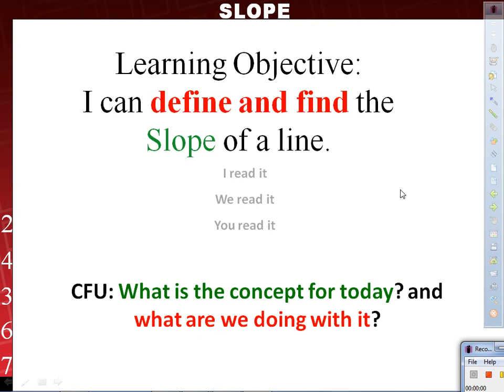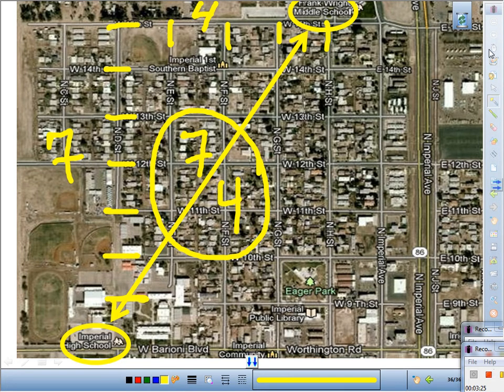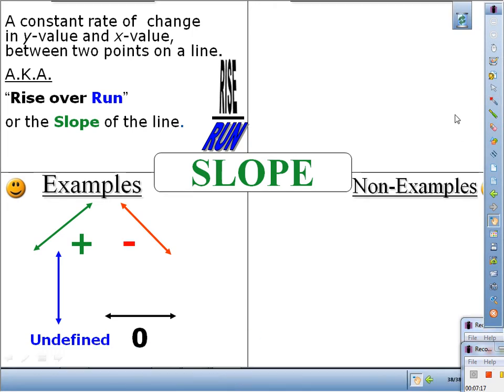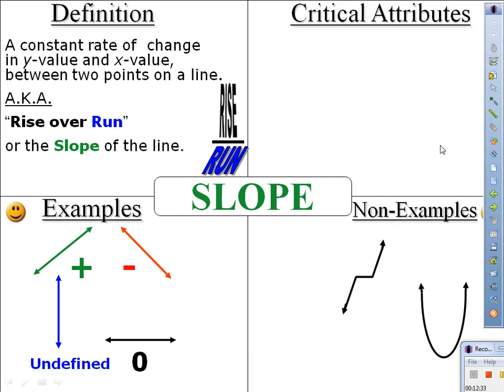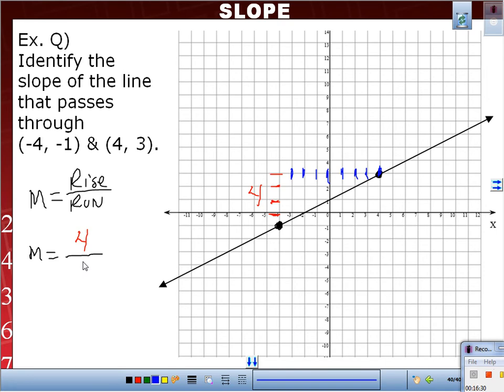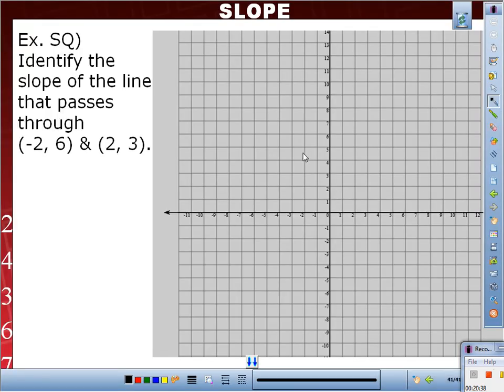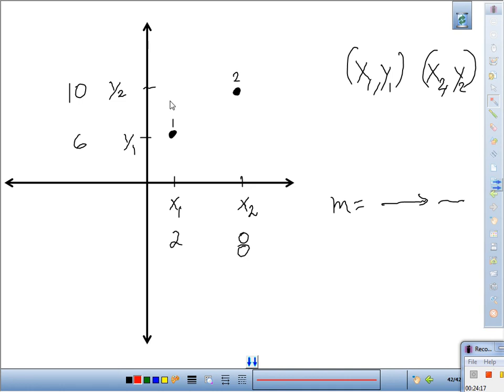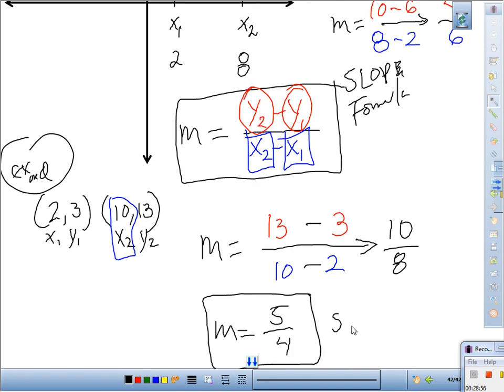Mr. Q's Slope